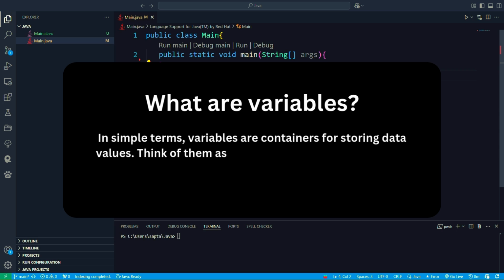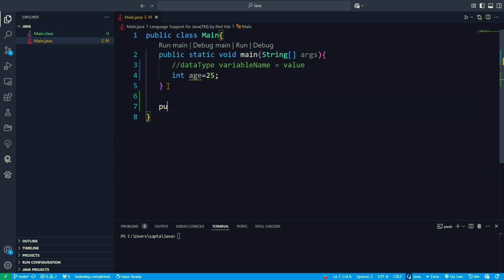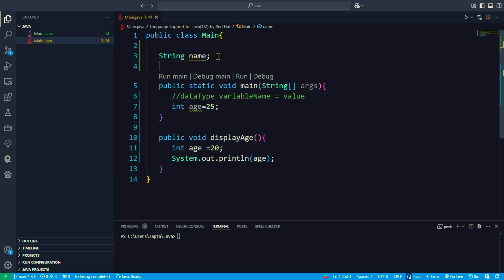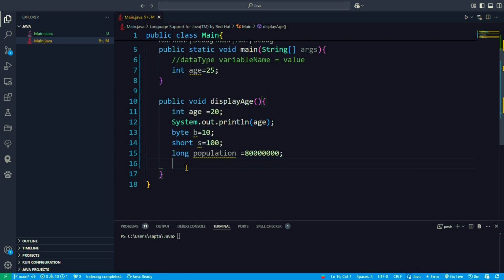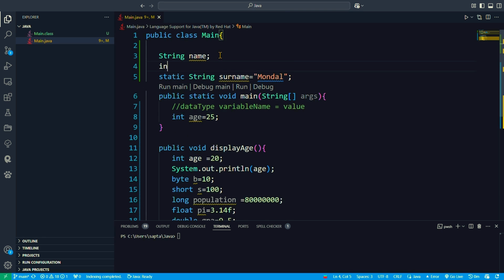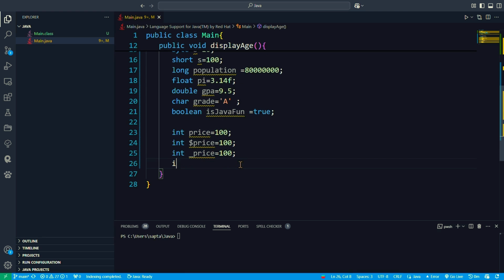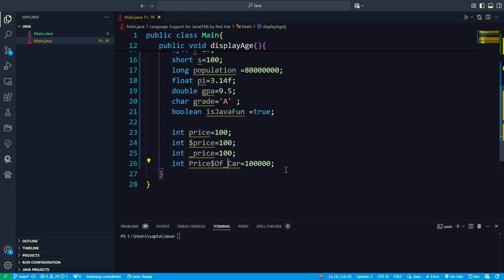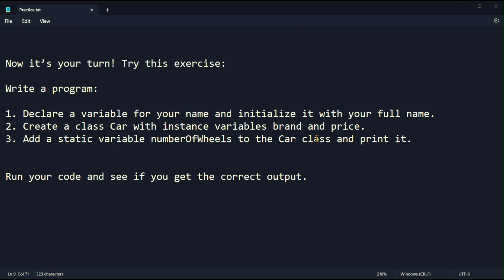Java Variables | Java Tutorial Series | Part - 5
🚀 Master Java Variables: A Complete Guide for Beginners 🎯
Hey everyone! 👋 Welcome back to Sevenrishi Academy! In this episode of our Java Tutorial Series, we’ll dive deep into the fundamentals of Java variables, the essential building blocks for storing and managing data in Java programs.

By the end of this video, you’ll gain a solid understanding of:
✨ The three types of variables in Java:

✅ Local Variables: Used within methods or blocks.
✅ Instance Variables: Declared inside a class but outside any method.
✅Static Variables: Shared across all objects of a class.

We’ll also cover the syntax for declaring variables, explain data types, and share examples like int, String, and static. This tutorial is perfect for both beginners and those looking to brush up on Java programming concepts.